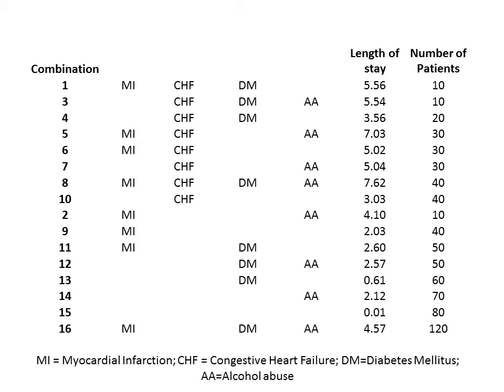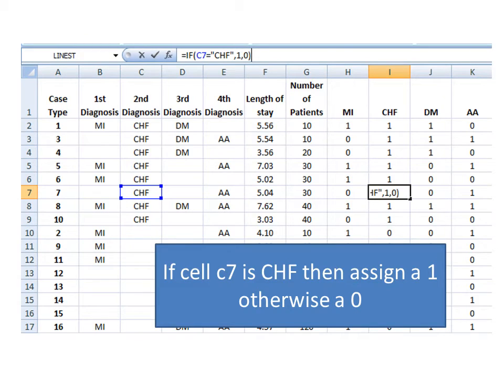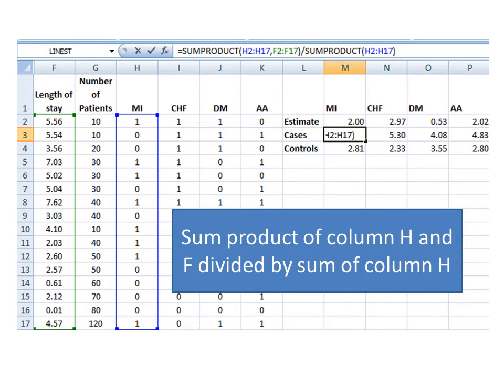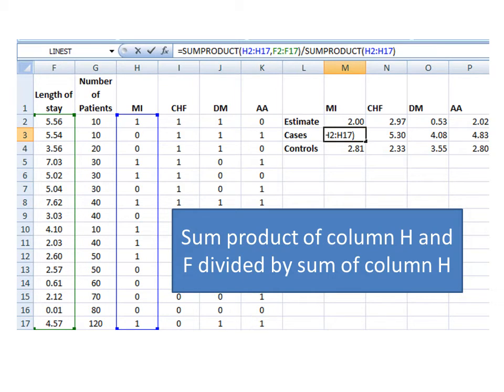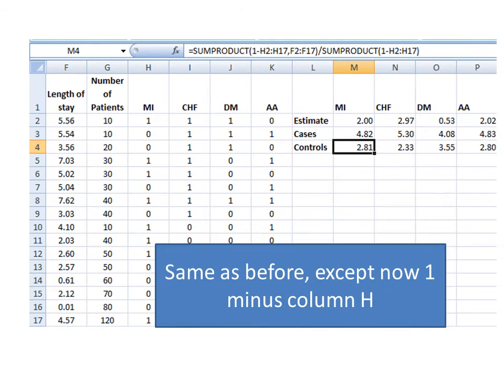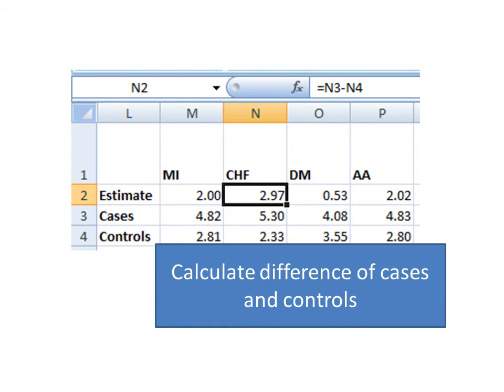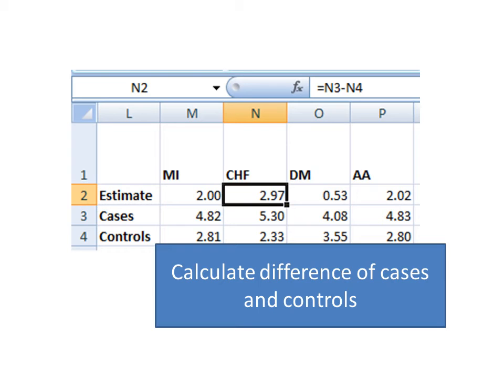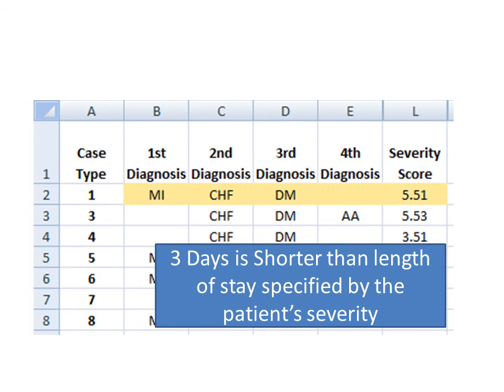Constructing Multi Morbidity Index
This video shows how data within electronic health records can be used to create a measure of severity of illness.  This video was prepared by Dr. Alemi